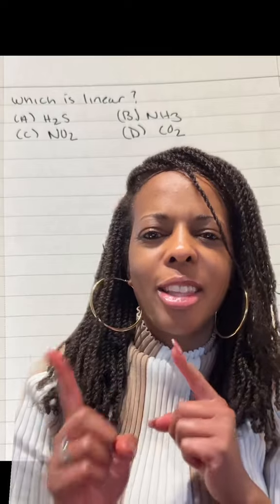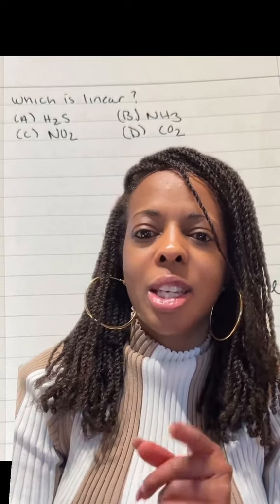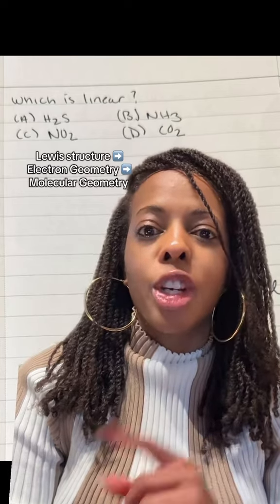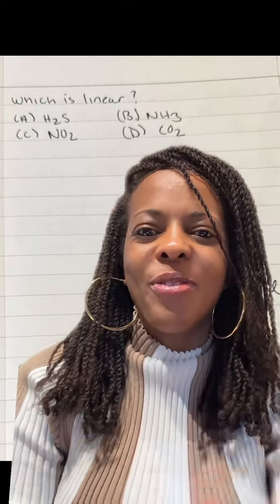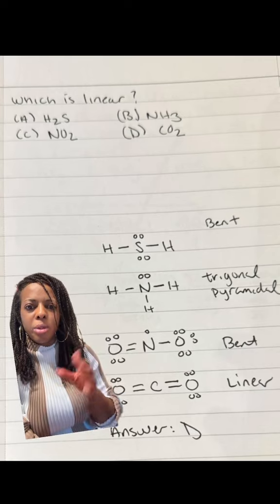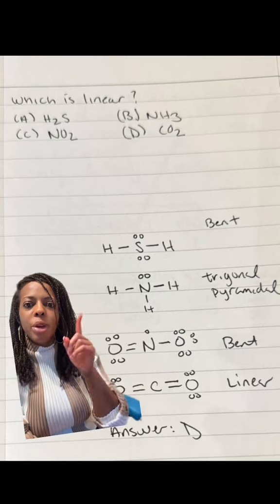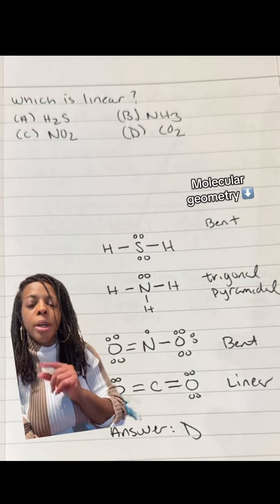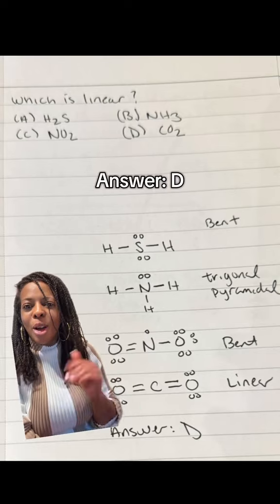Can you get this practice problem correct? Drop your guess in the comments!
Try this ACS General Chemistry Final exam practice problem. Put your knowledge about molecular geometry to the test!